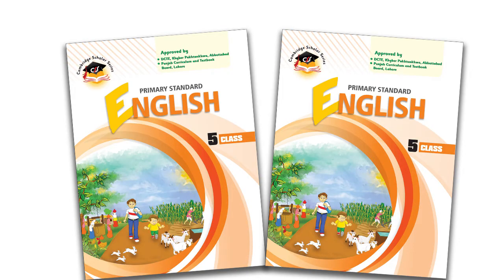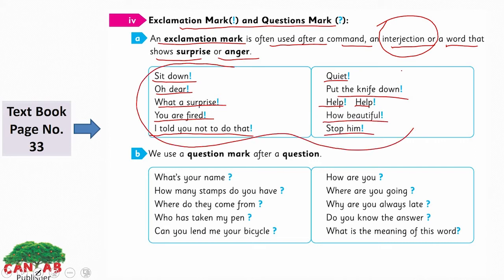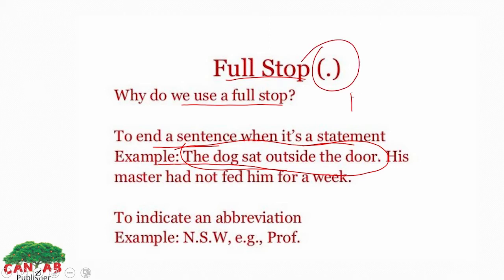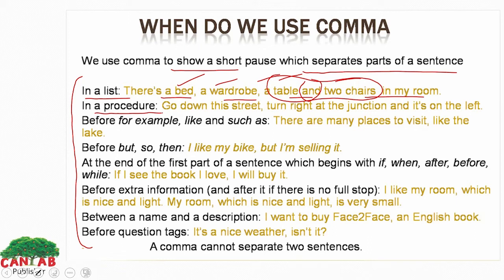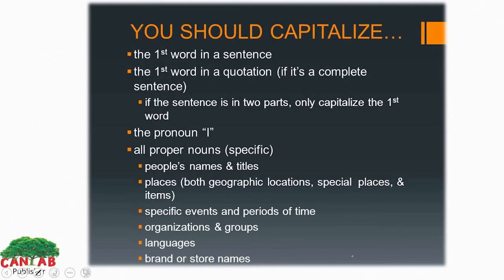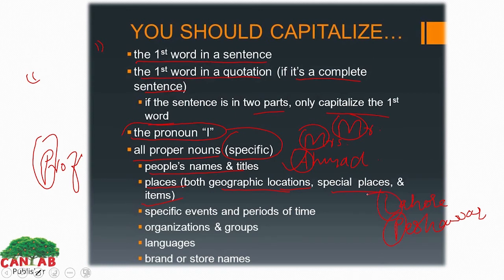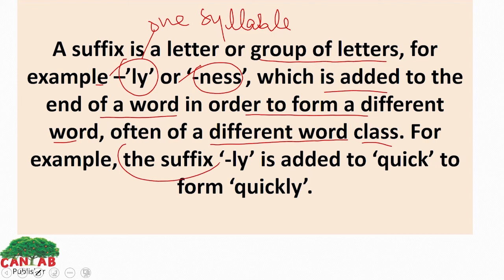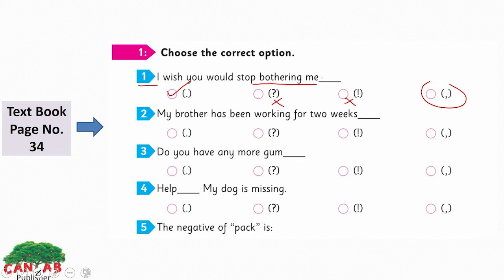KP English Class 5 Chapter 4 Lecture 3